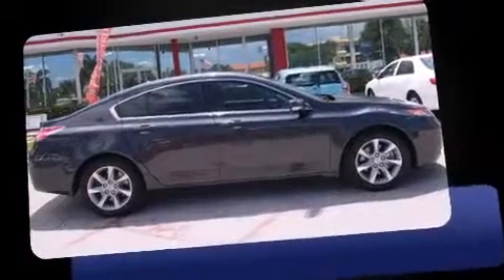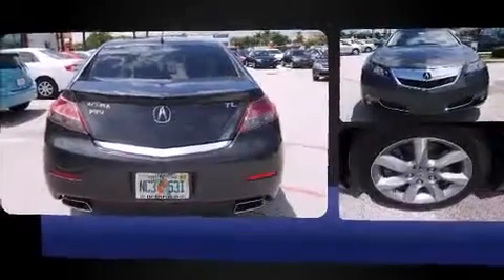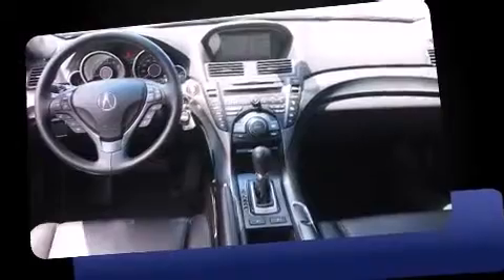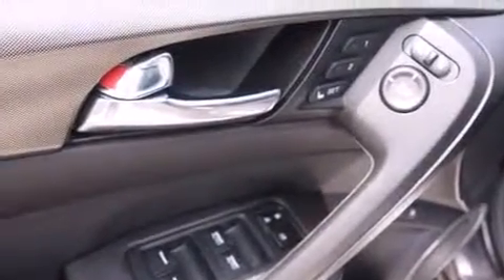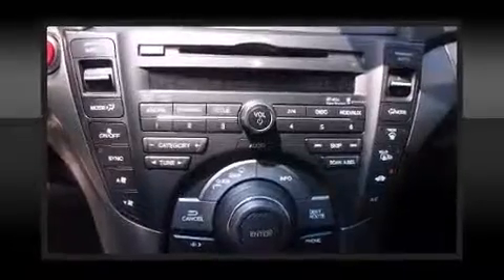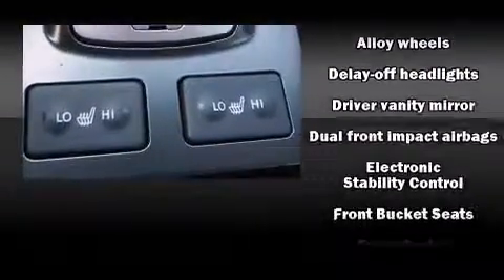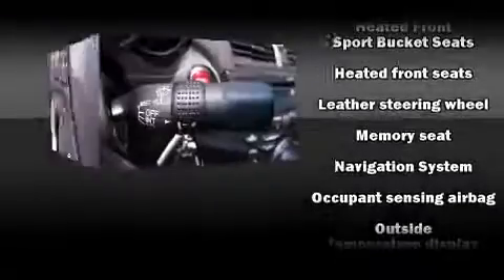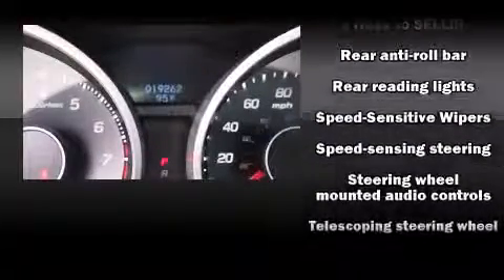2012 Acura TL Base in Deerfield Beach, FL 33441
Deerfield Beach Toyota
1441 South Federal Highway

Come test drive this 2012 Acura TL. This 4 door, 5 passenger sedan has not yet reached the 20,000 mile mark! Smooth gearshifts are achieved thanks to the 3.5 liter 6 cylinder engine, and for added security, dynamic Stability Control supplements the drivetrain. It includes power seats, leather upholstery, 1-touch window functionality, a tachometer, a built-in garage door transmitter, power door mirrors, remote keyless entry, and seat memory. With high intensity discharge headlights illuminating your path, you'll always appreciate maximum visibility. For drivers who enjoy the natural environment, a power moon roof allows an infusion of fresh air. Acura ensures the safety and security of its passengers with equipment such as: head curtain airbags, front SIDE impact airbags, traction control, brake assist, anti-whiplash front head restraints, a security system, and 4 wheel disc brakes with ABS. This car was designed with safety in mind, allowing you to drive with even greater assurance. It also arrives with a Carfax history report, providing you peace of mind with detailed information. Our aim is to provide our customers with the best prices and service at all times. Stop by our dealership or give us a call for more information.